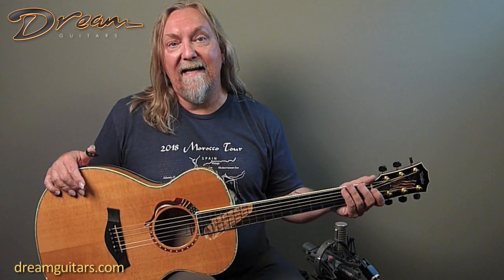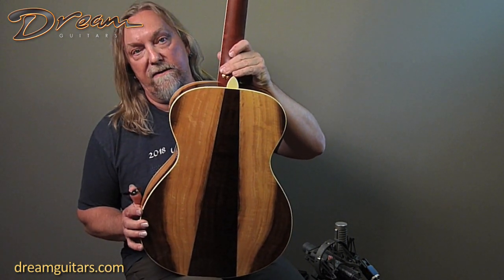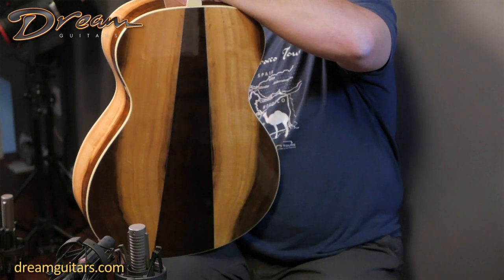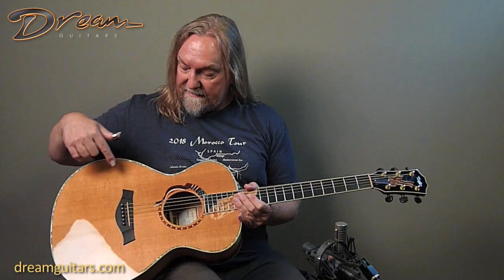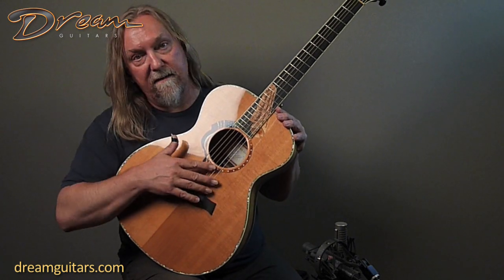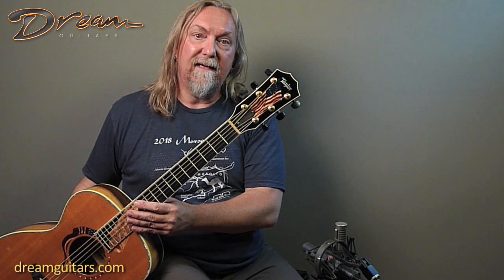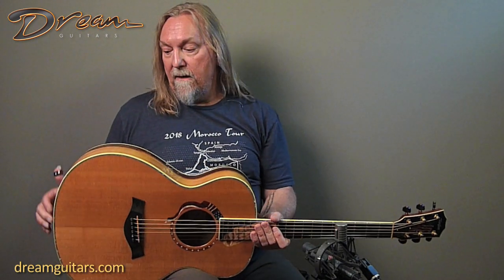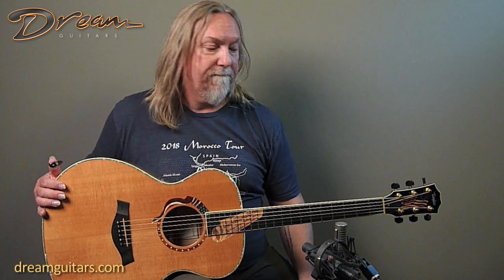2002 Taylor LTG Liberty Tree, Tulip Poplar & Sitka Spruce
We all like the stories that guitars hold within them. Here we have an American story, the actual Liberty Tree from Washington, D.C., turned into musical instruments to be played and enjoyed for generations. The Tulip Poplar wood is stunning to look at, and the beautiful artwork that adorns the instrument celebrate our young nation. These are collectible and special guitars from Taylor.